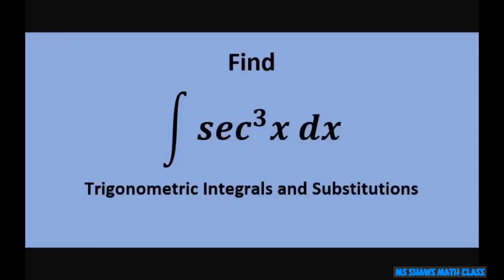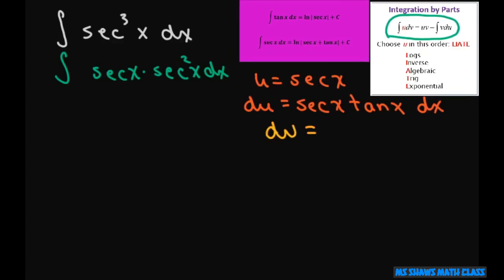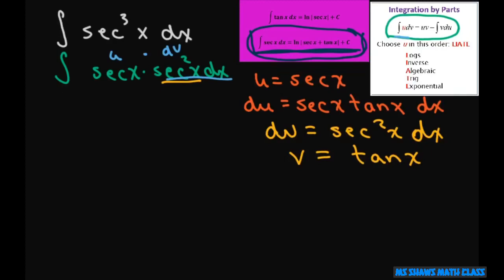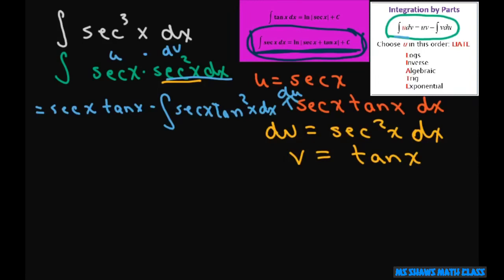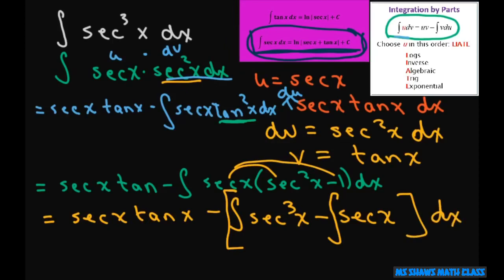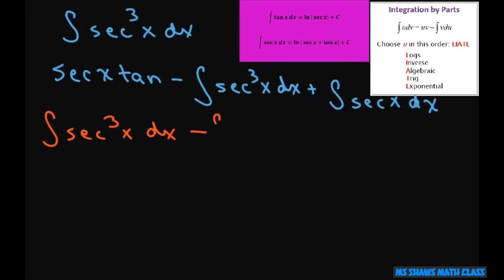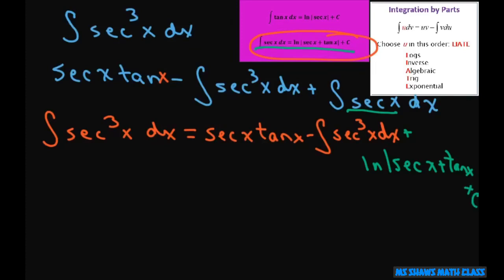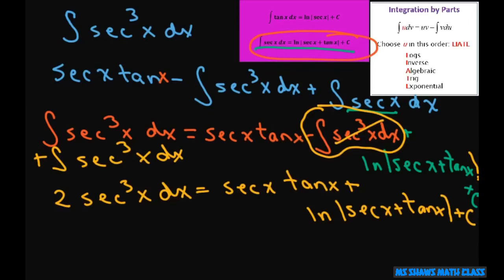Find the Integral sec x cubed dx. sec^3 dx Integration by Parts